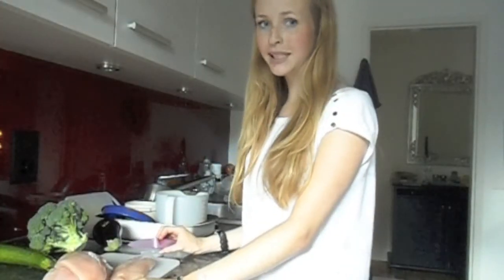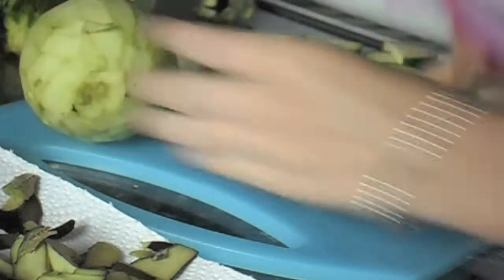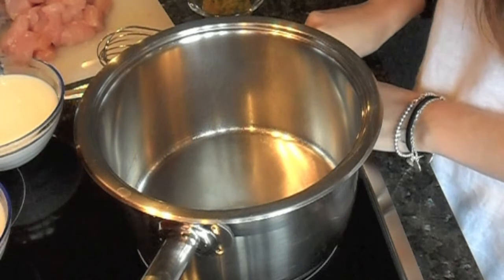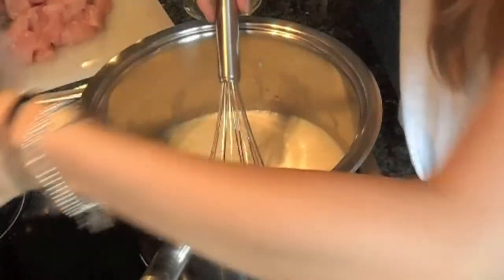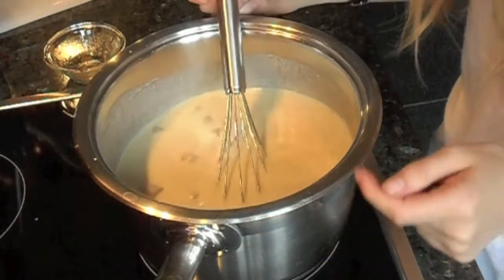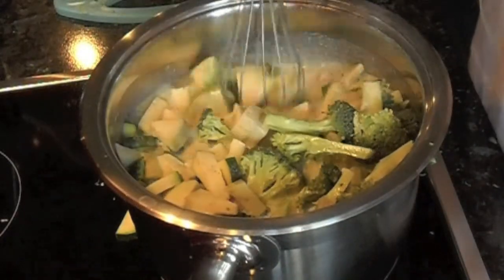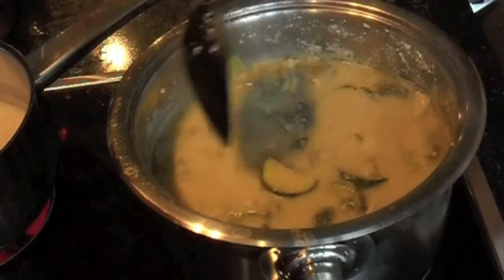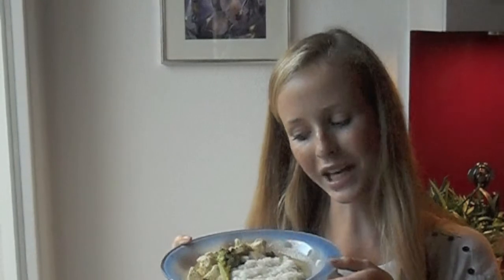Thai Green Curry Chicken Recipe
This recipe is great for a quick and delicious week night dinner